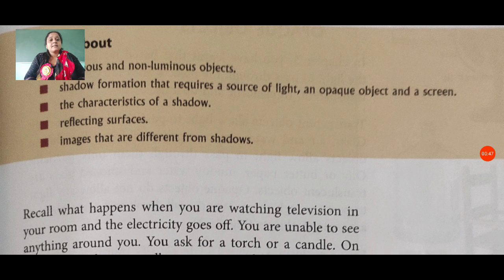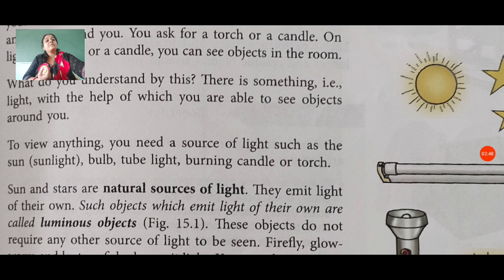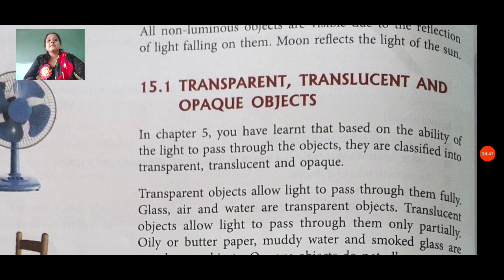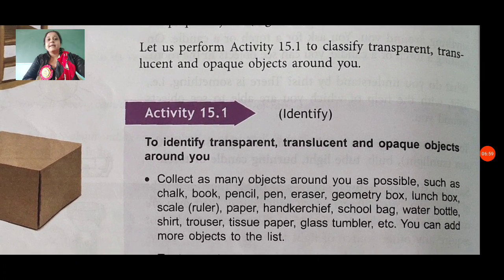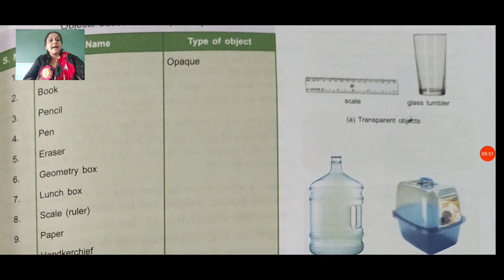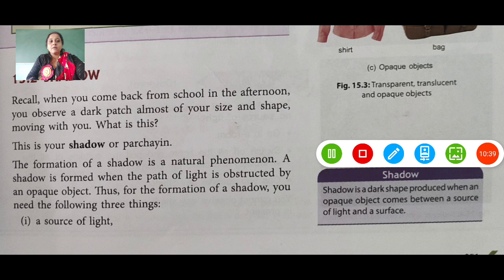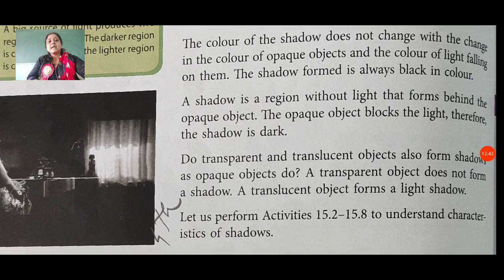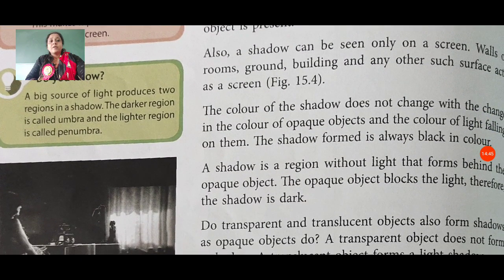STD 6 ENGLISH MEDIUM SUB SCIENCE CH 15 LIGHT PART 1